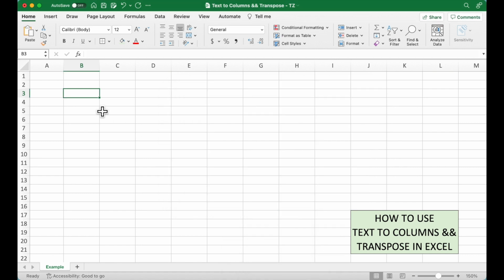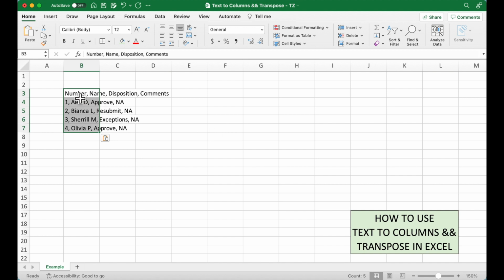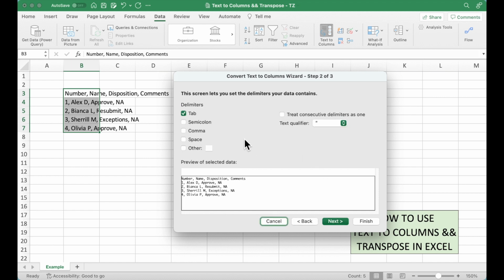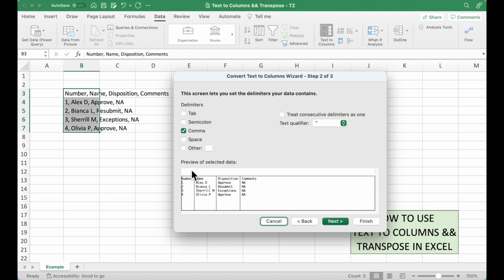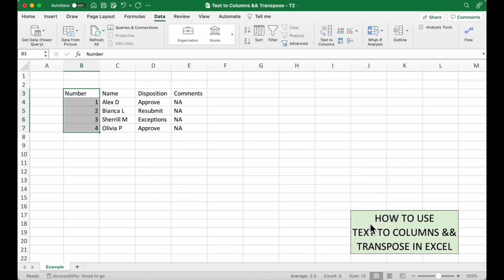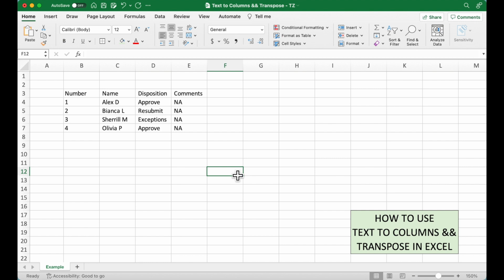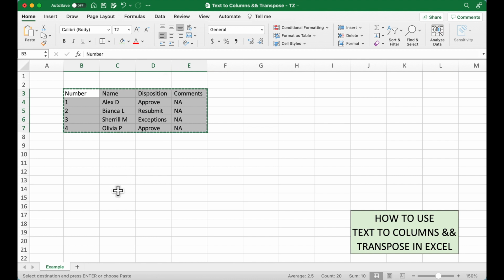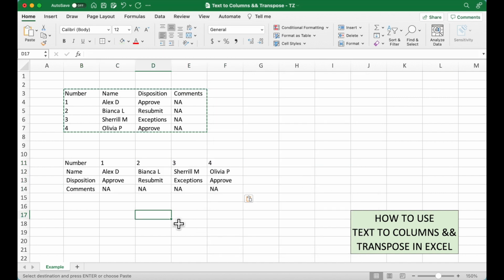[3-Minute Excel Tips] How to Use Text to Columns && Transpose in Excel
This short video introduces how to use Text to Columns && Transpose in Excel.